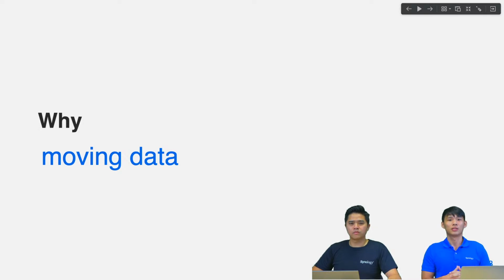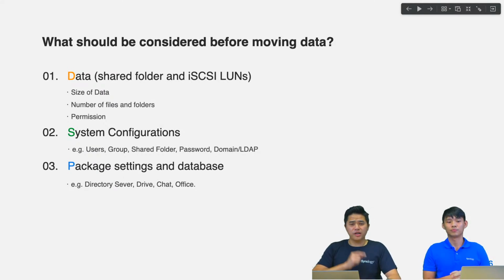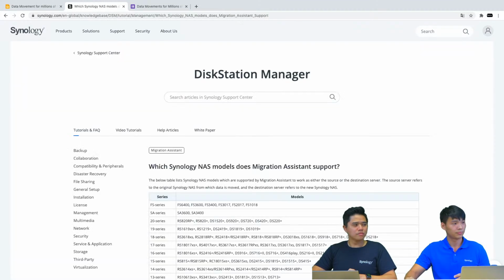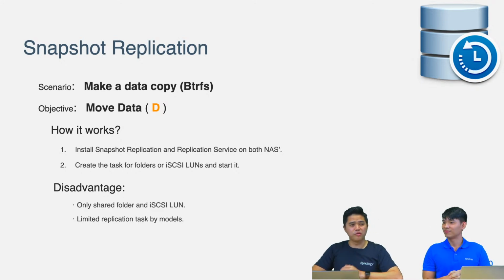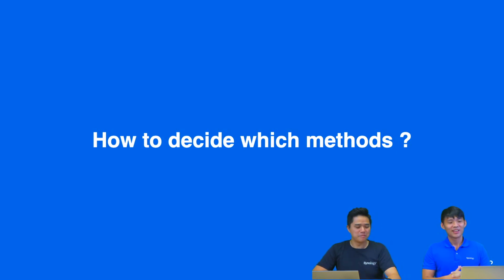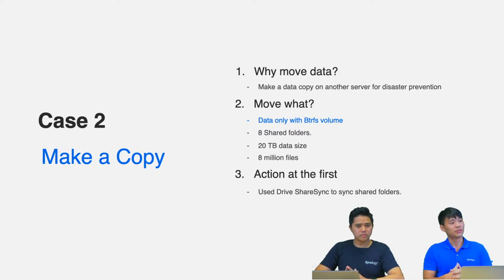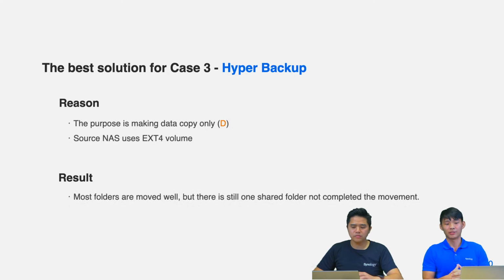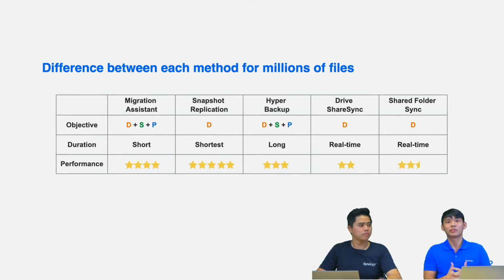Synology Partner Training: Data Movement for Millions of Files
In some cases, users may need to move, migrate or copy their data from their old Synology NAS to their new unit, this would be an easy task if the user only has few data.

However, if the user has large amounts of data, the migration time would take a while. In this webinar, we will teach you how to migrate large amounts of data efficiently and thus will significantly shorten the migration time.

We will focus on common scenarios and Synology packages below:

‧Migration Assistant
‧Snapshot Replication
‧Hyper Backup

In the end of this form, you could find the download link for materials regarding this webinar.